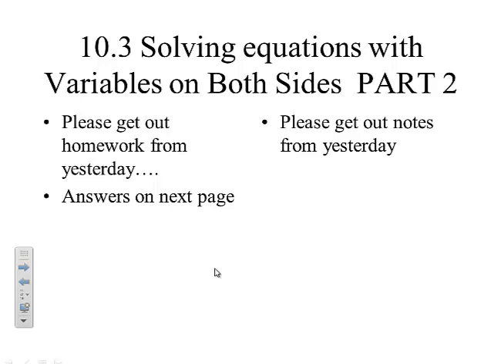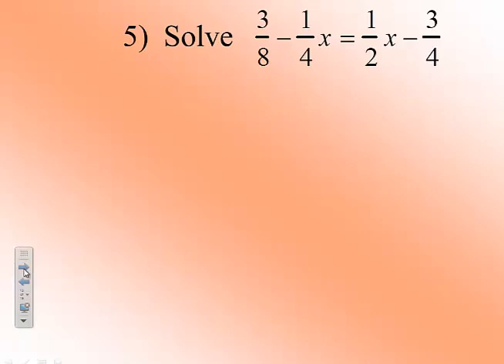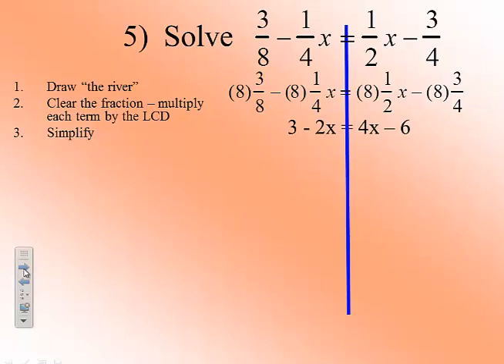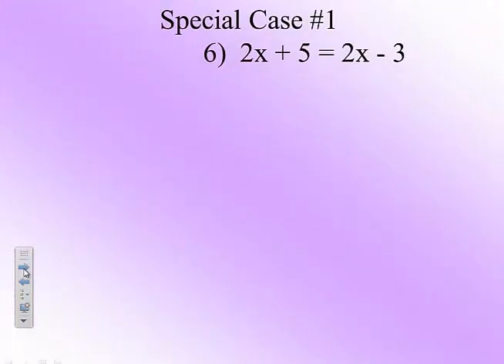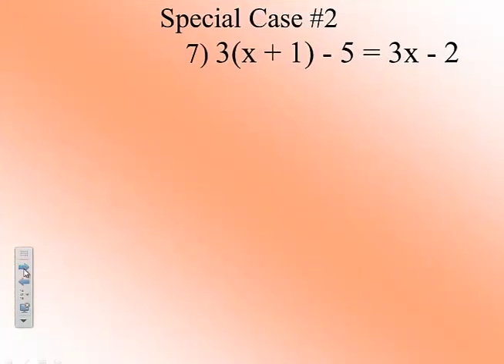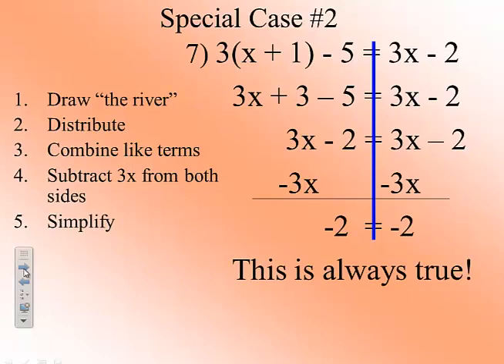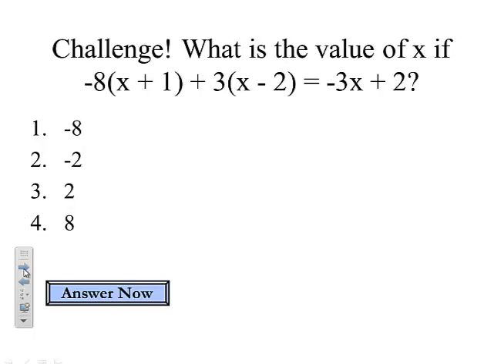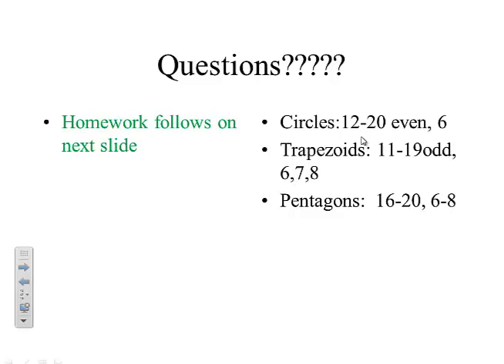Lesson 10.3 Part 2